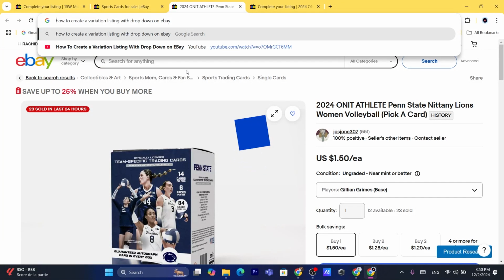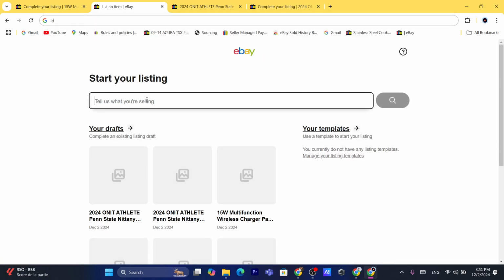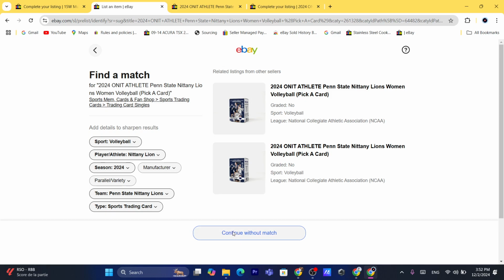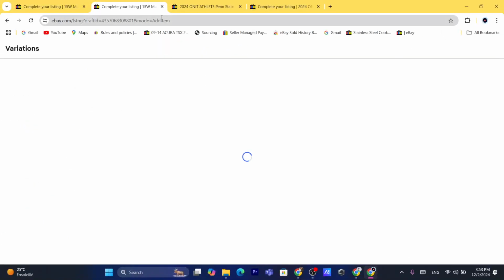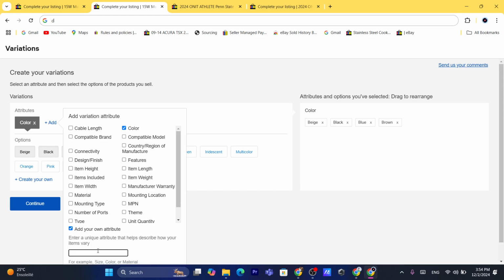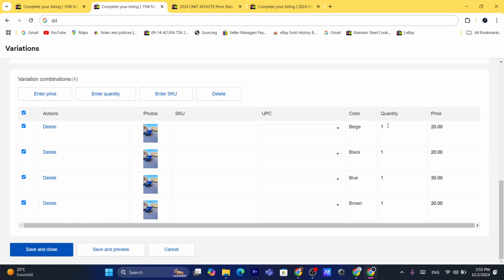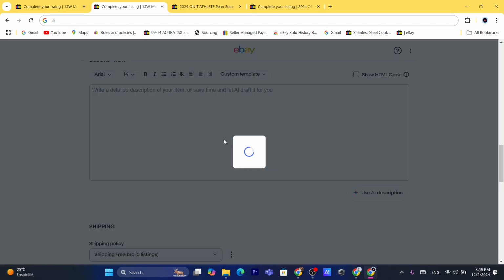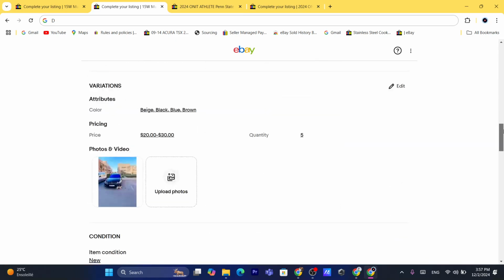How to Create a Variation Listing with Dropdown on eBay in 2026 (Updated)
How to Create a Variation Listing with Dropdown on eBay is today's video
Learn how to create a variation listing with a dropdown menu on eBay in 2024! This step-by-step guide is perfect for sellers offering products in different sizes, colors, or styles. Discover:

Setting up eBay's variation listing feature
Adding multiple product options in one listing
Using dropdown menus for an organized buyer experience
Optimizing your listing for higher sales
Simplify your selling process and attract more buyers today!